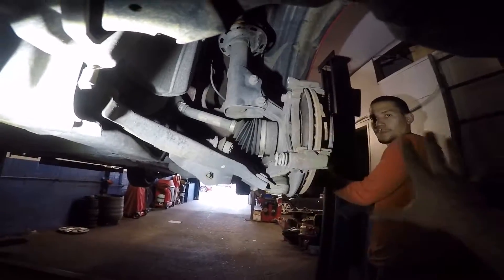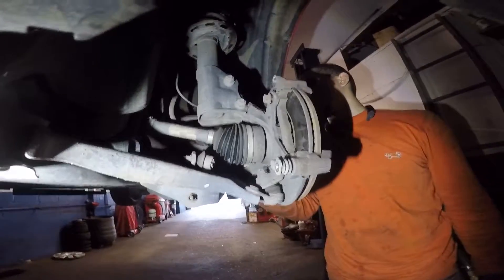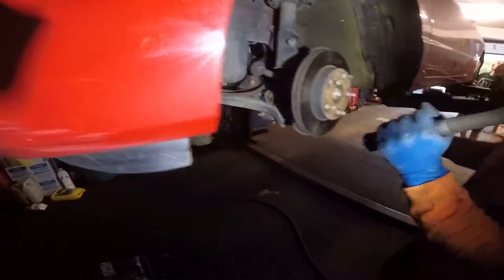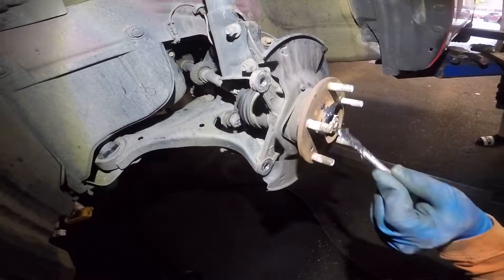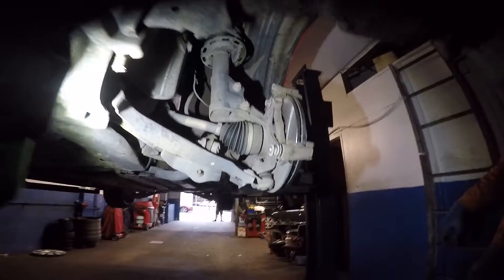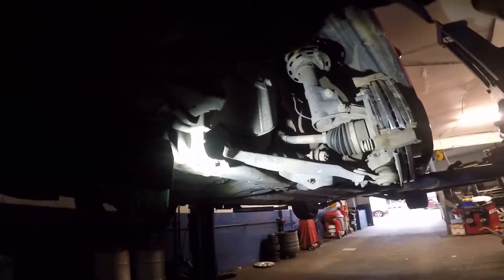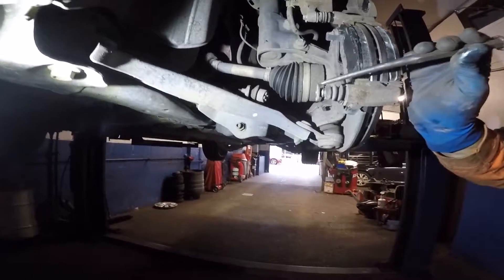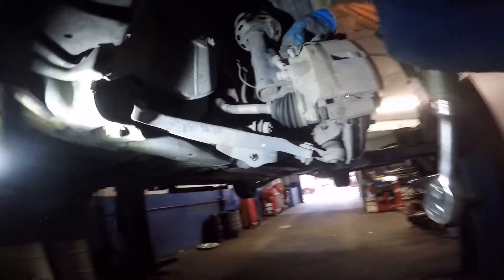How to replace front Brakes and Rotors on 2010 Honda Civic